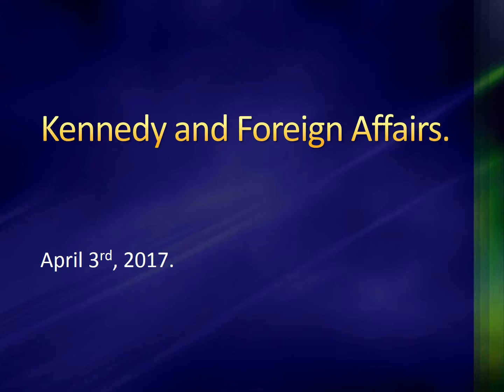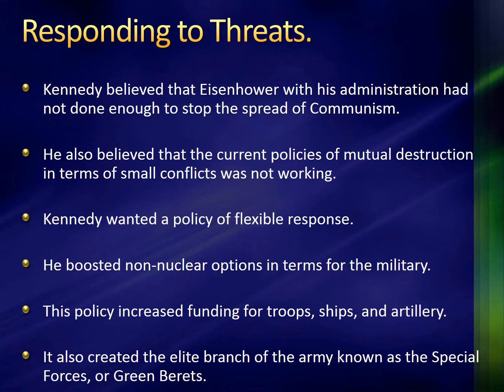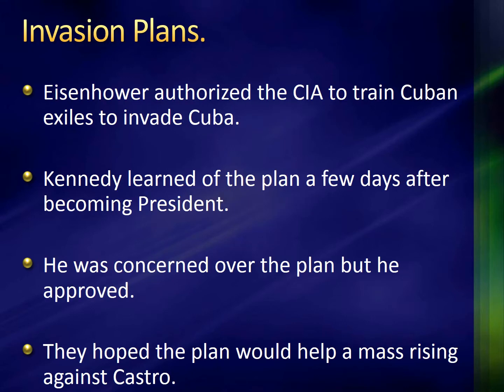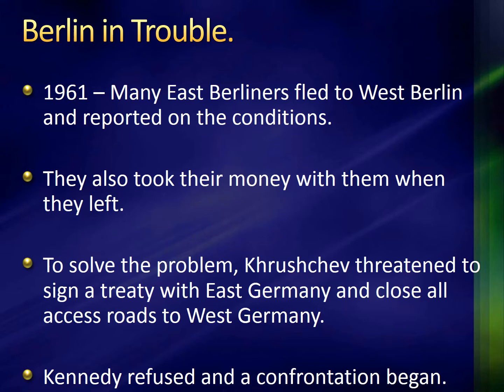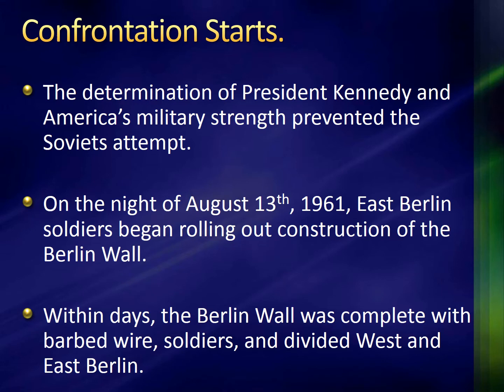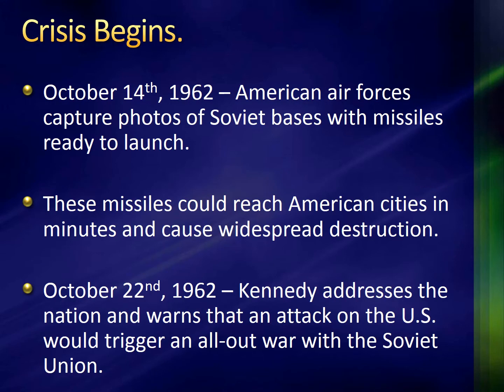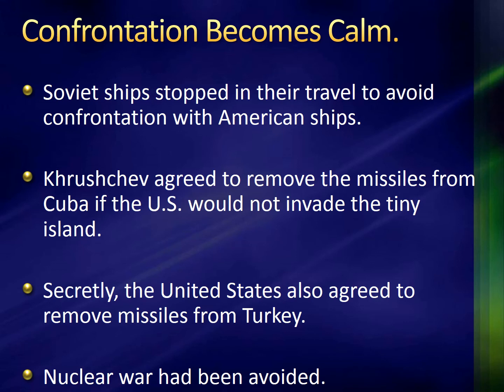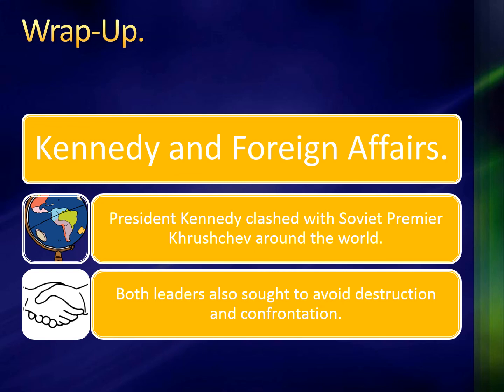Kennedy and Foreign Affairs.